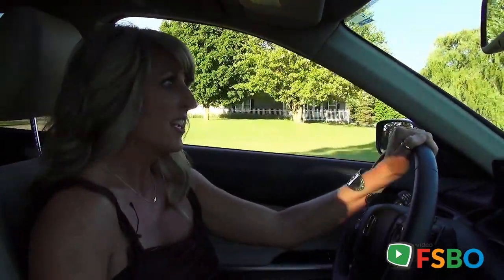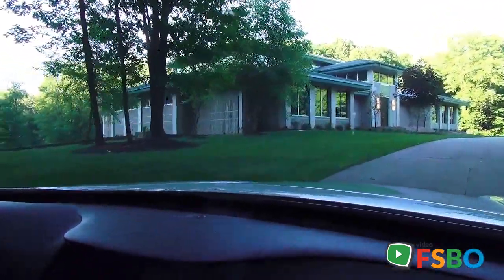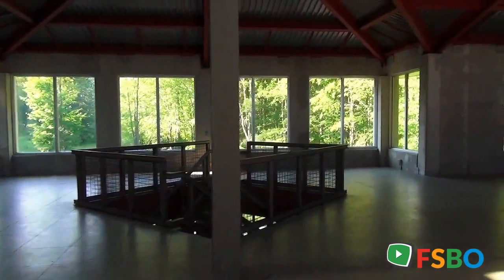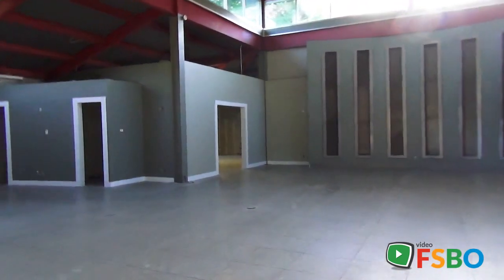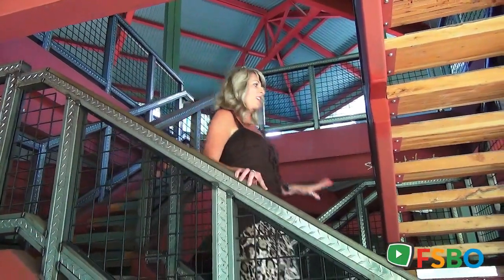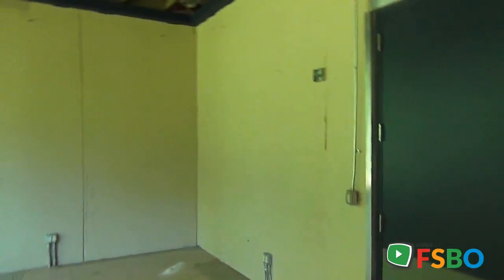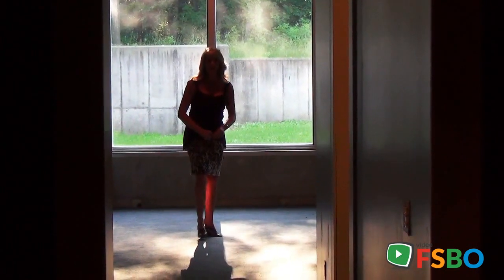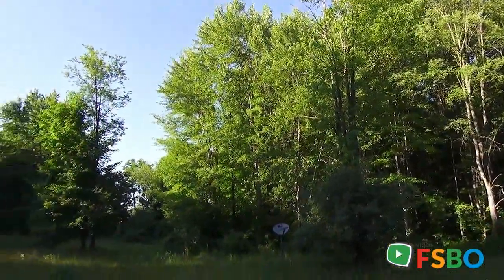9460 Homerich First Draft